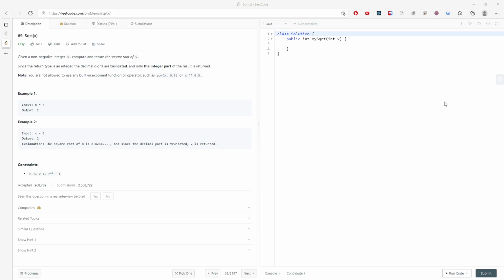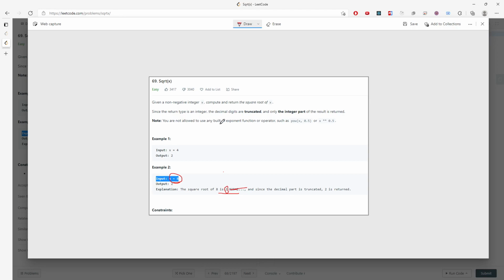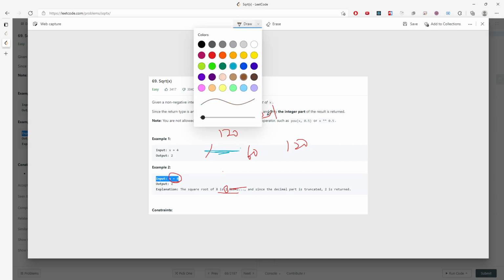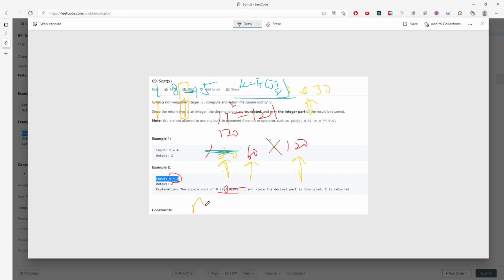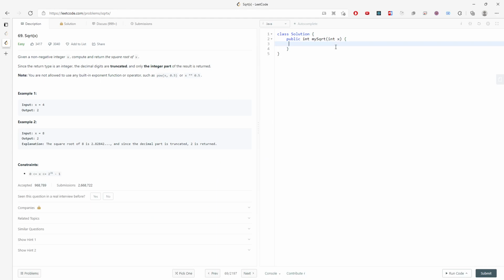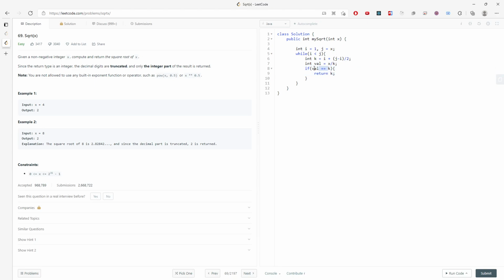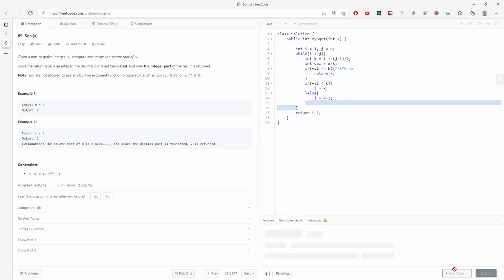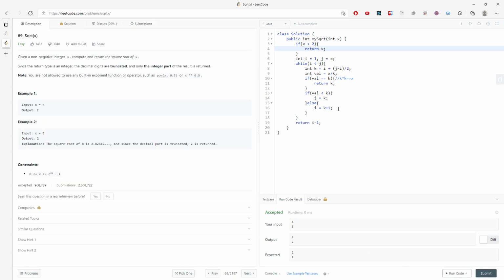LeetCode 69 | Sqrt(x) | Binary Search | Java